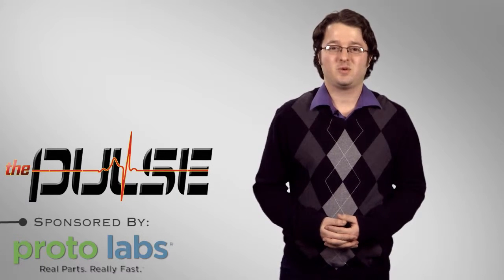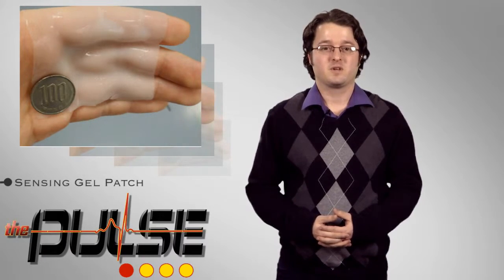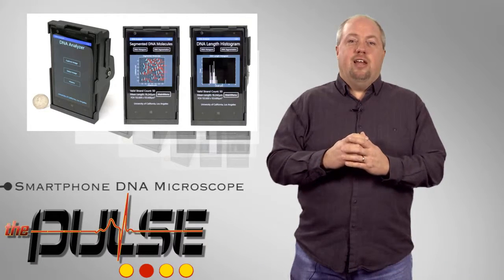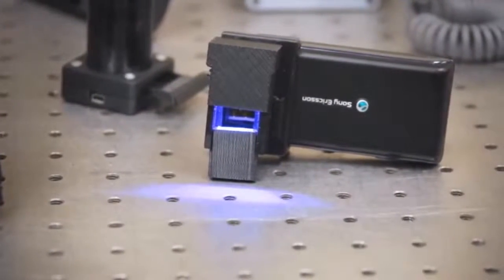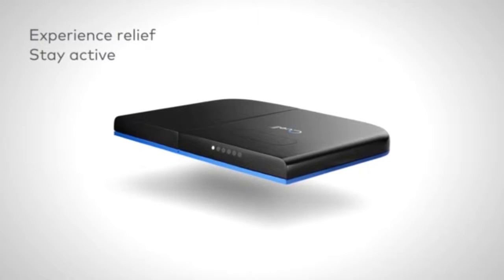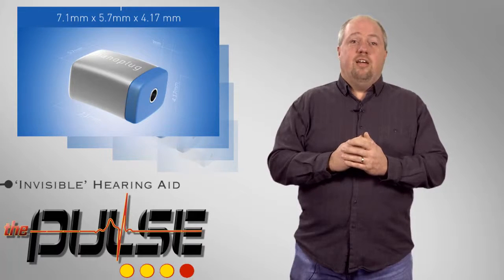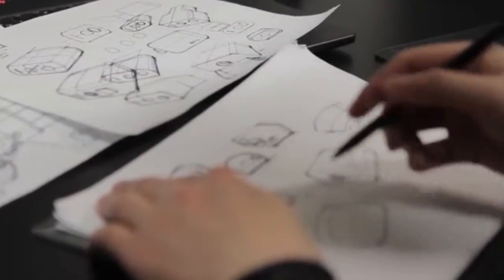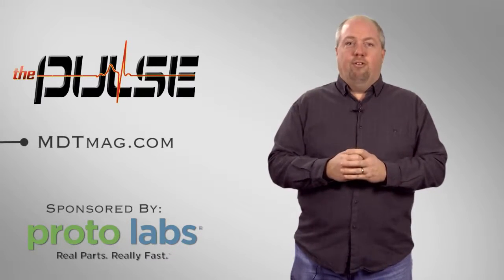The Pulse: 3D Printing a Smartphone Microscope and an Invisible Hearing Aid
On this episode of the Pulse, we're measuring biometric information with an adhesive patch, 3-D printing a microscope for your smartphone, relieving pain without drugs, and using an invisible hearing aid.

Sensing Gel Patch: Researchers at the University of Tokyo have developed an adhesive gel and sheet sensor that can measure biometric information simply by applying the combination to the body like a compress.

Smartphone DNA Microscope: Researchers from UCLA are the first to have successfully demonstrated imaging and measuring of individual DNA using a compact device that converts an ordinary smartphone into an advanced fluorescence microscope.

Drug-Free Pain Relief: Following in the trend of drug-free pain management technologies, NeuroMetrix’s Quell device was on display last week at the CES show in Las Vegas.

‘Invisible’ Hearing Aid: Exceeding the goal for its Indiegogo campaign by more than 300 percent, Nanoplug is seeking to revolutionize the hearing aid industry. They have developed what they claim is the world’s smallest hearing aid.